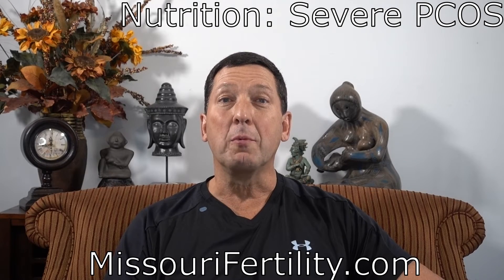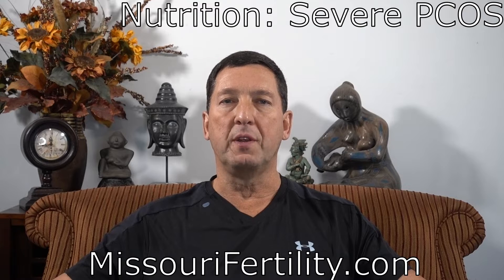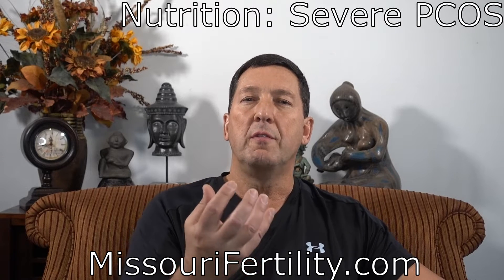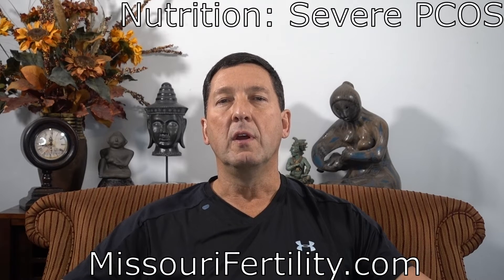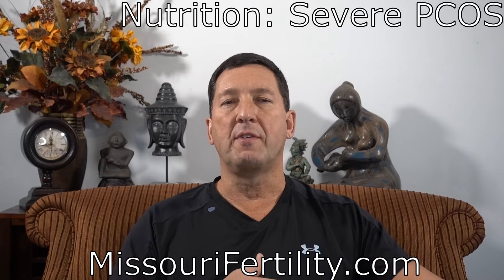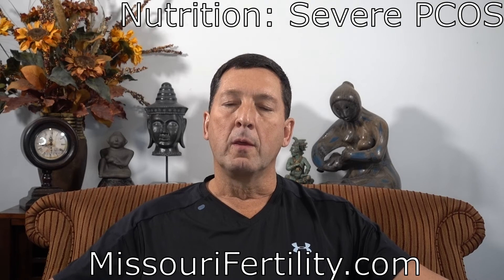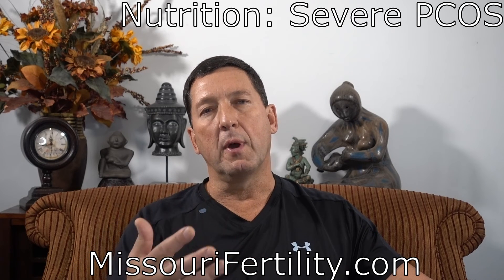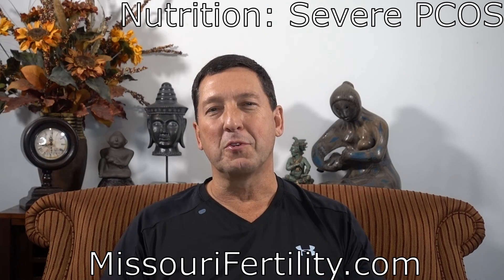Nutrition: Severe PCOS (Part 5)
Dr. Wilshire discusses the treatment of severe polycystic ovarian syndrome. The biology underlying the condition and related treatments to restore health and fertility are also reviewed.